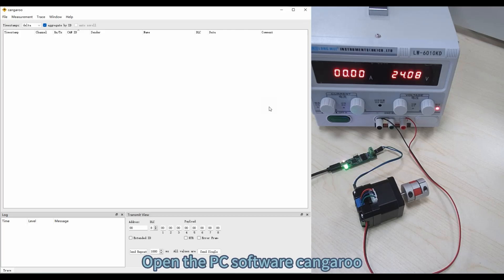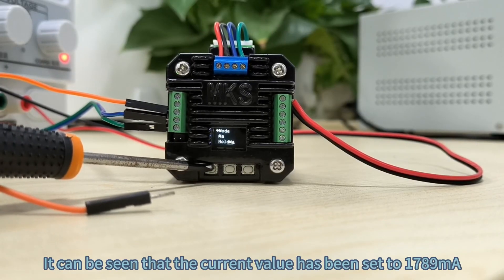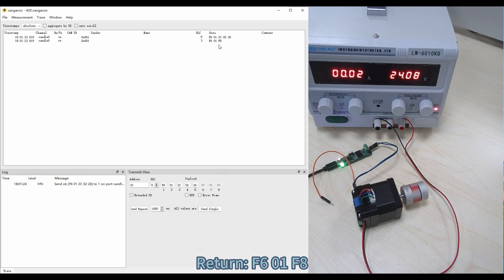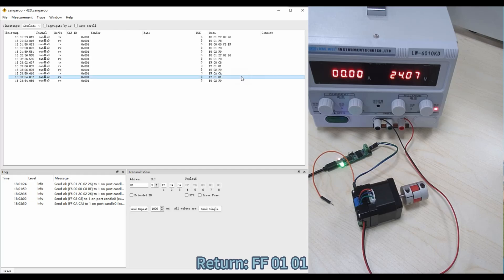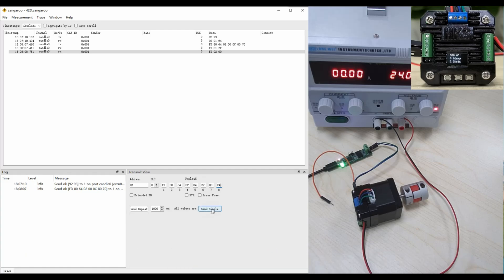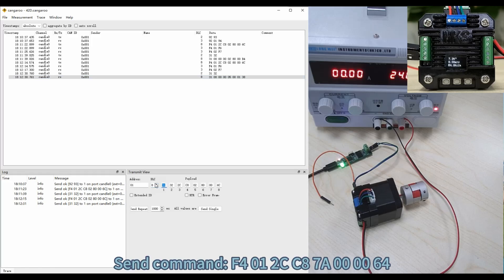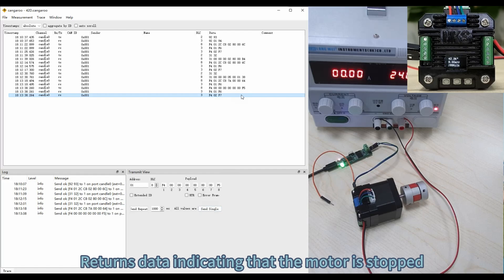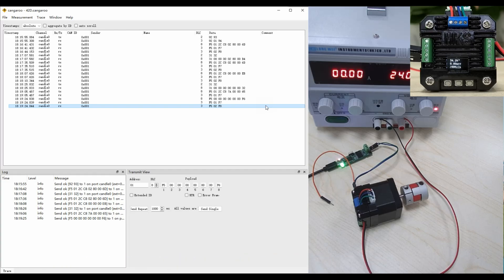Makerbase SERVOxxD Closed loop Stepper Motor Example 3 CAN example